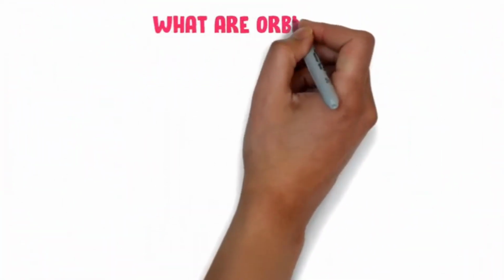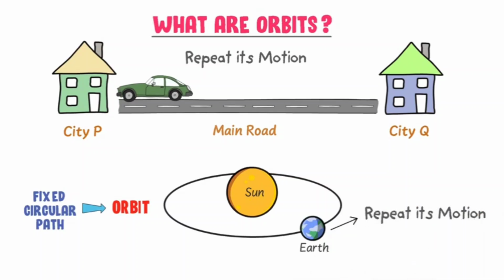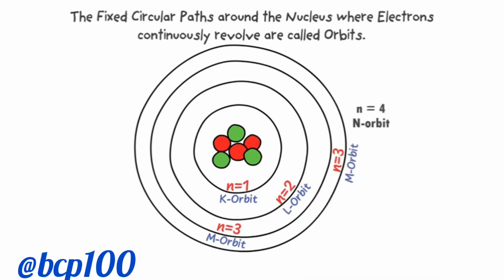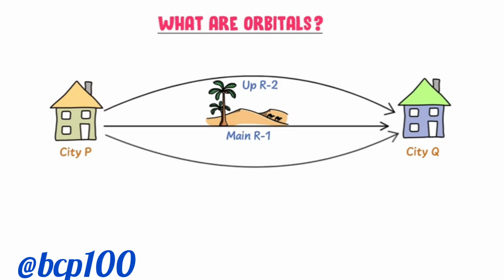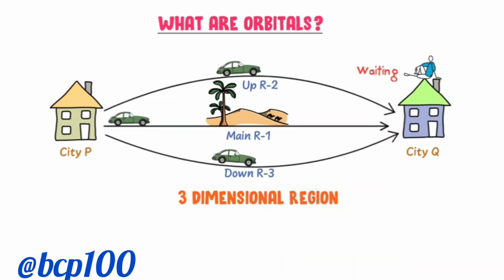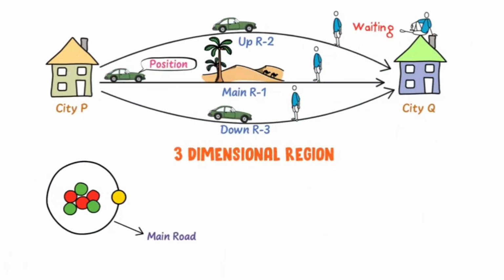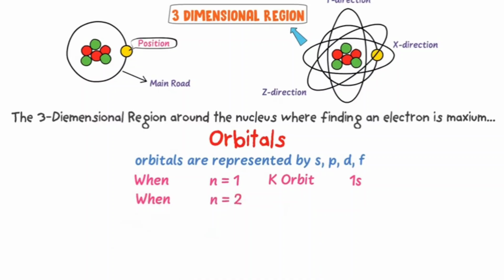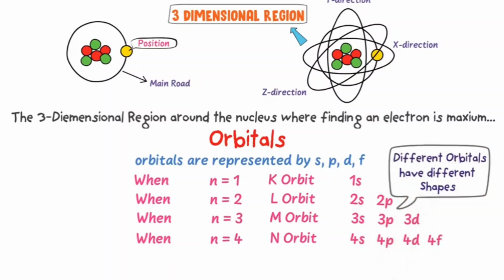Difference between orbits and orbitals